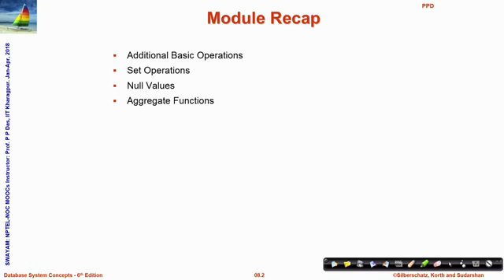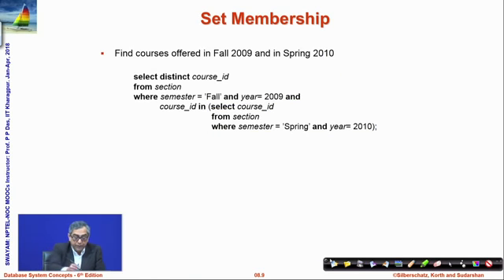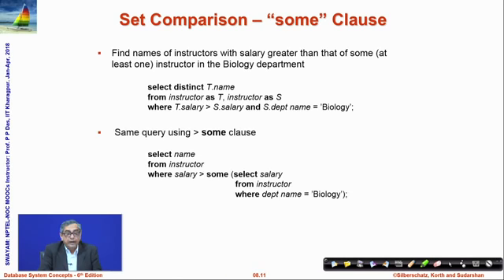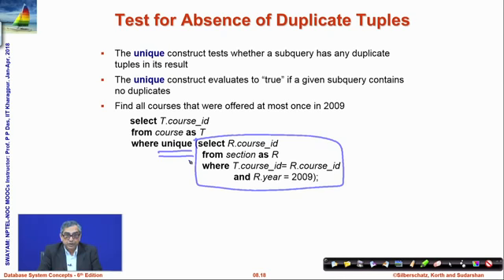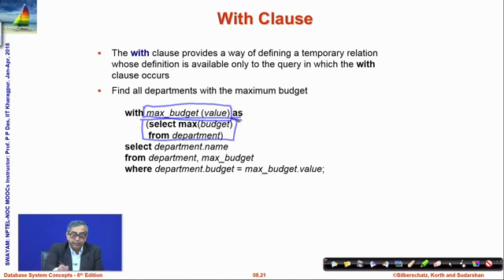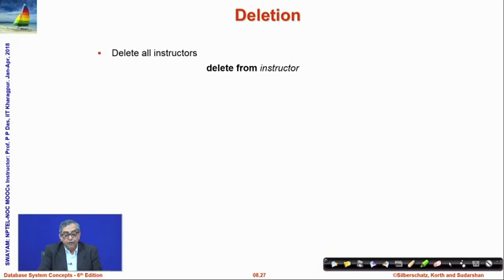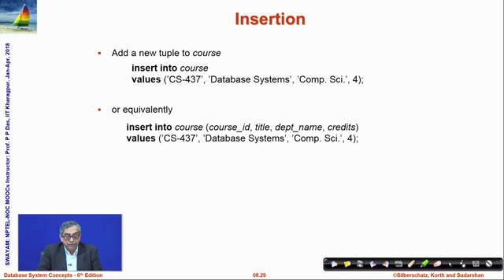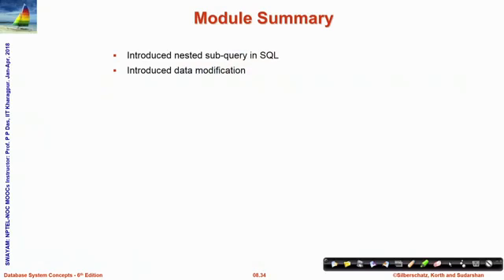Introduction to SQL3